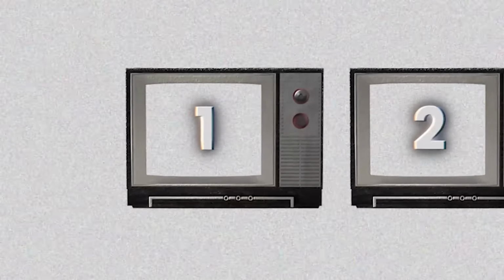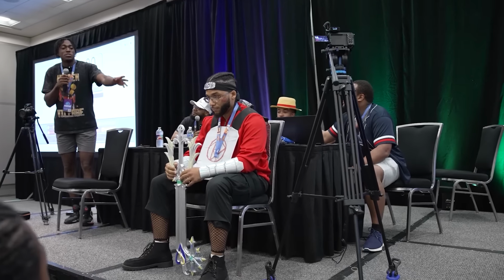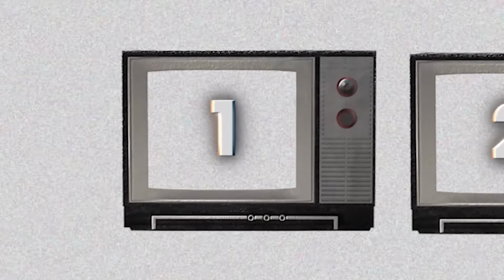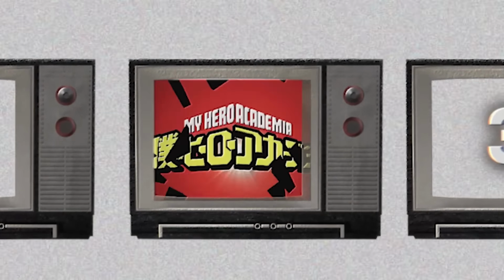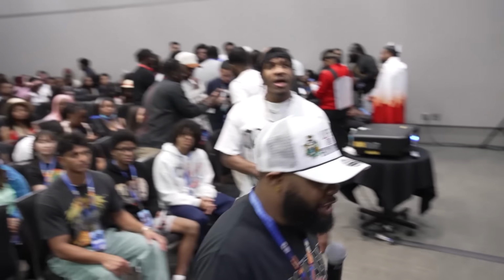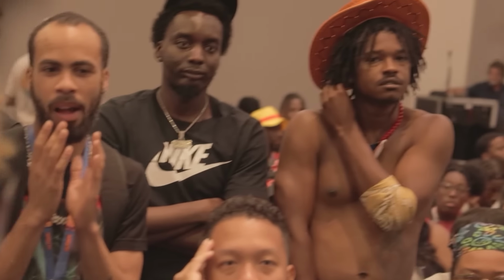I Asked 500 Anime Fans To Pick The NEW BIG 3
Thank you to Jujutsu Kaisen Phantom Parade for sponsor today's video!! Go pre-register today